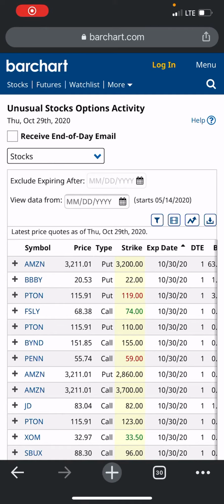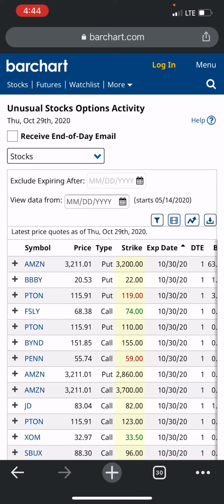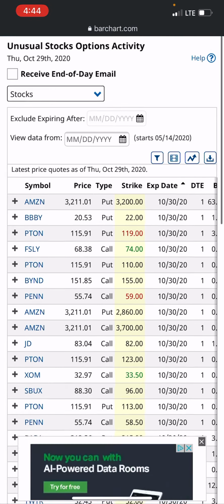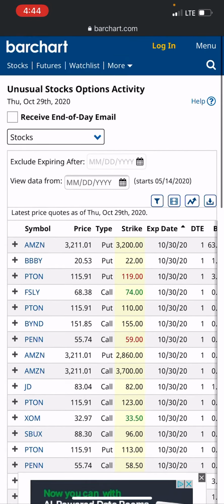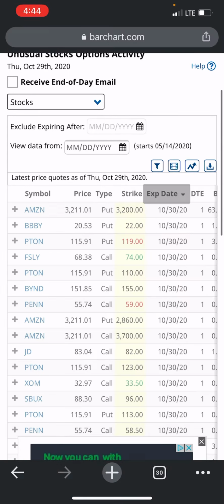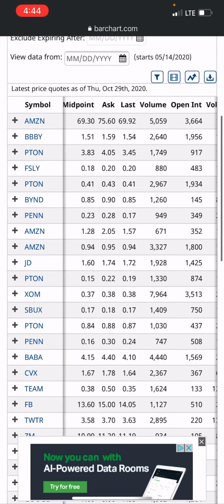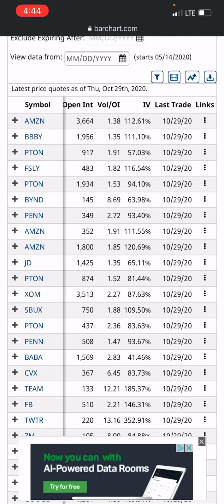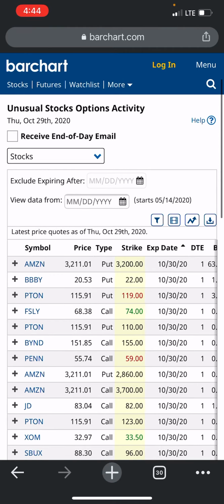I’m not sharing my Code, use BarChart instead - Patreon.com/butimnotatrader